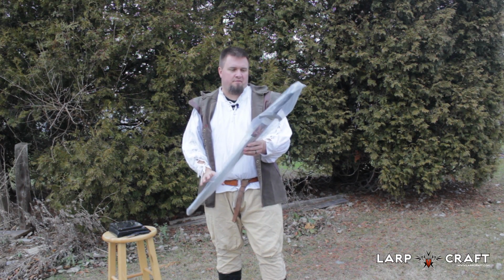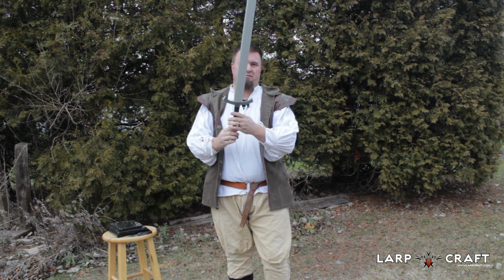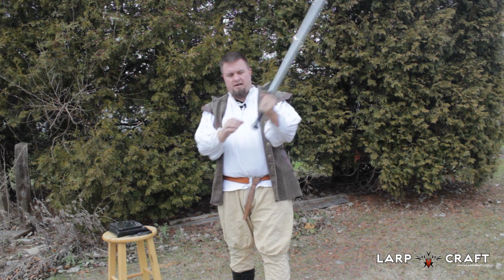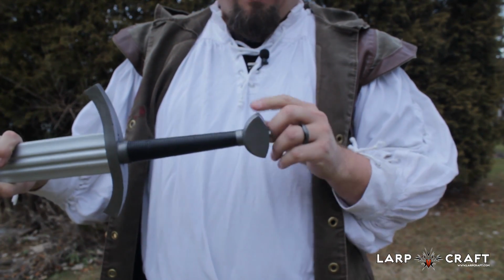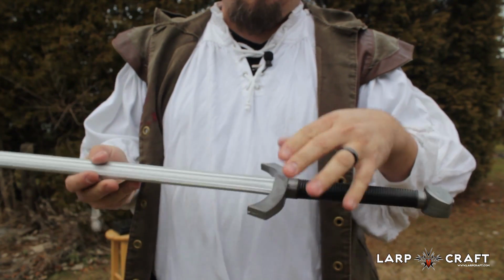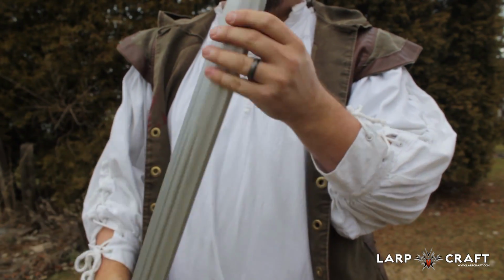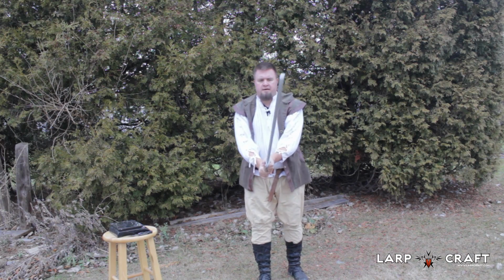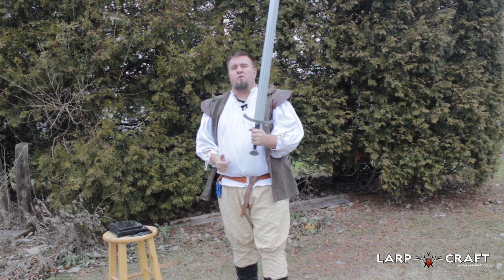Robbert Stark Larp Sword Review | Calimacil | LarpCraft | Game of Thrones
The Robbert Stark LARP sword is a great addition to the Squire collection. Made of safe Calimacil foam, this weapon will give you years of good use thanks to its unrivaled durability. The guard of the sword is steel-colored and the handle is black. The blade is silver-colored to give a unique and incredibly realistic look.